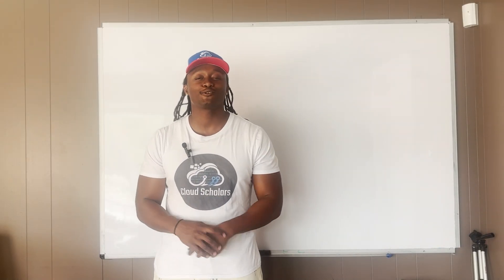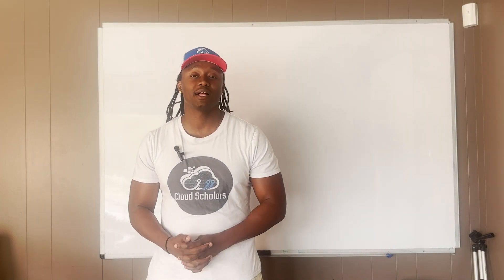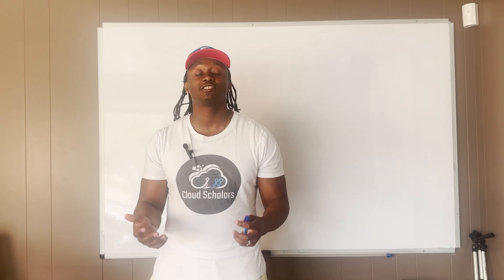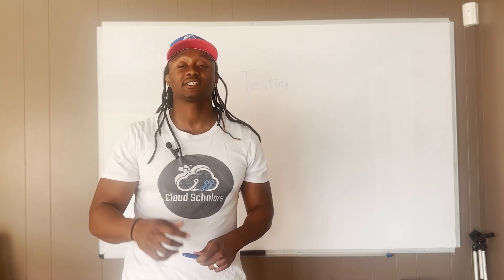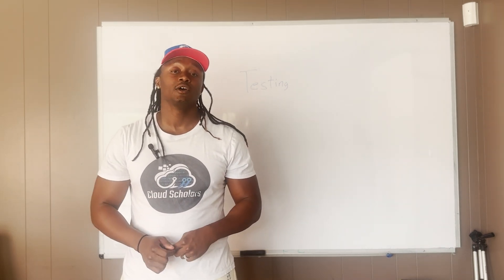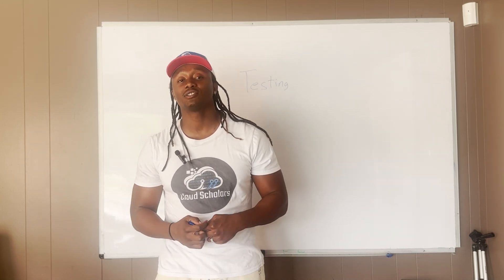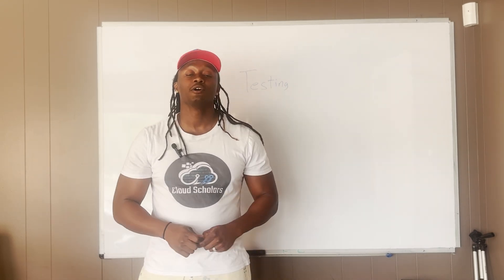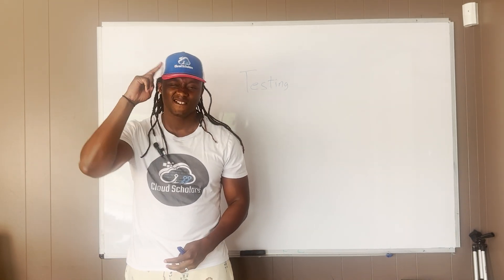Properly Manage your Azure Break Glass Account